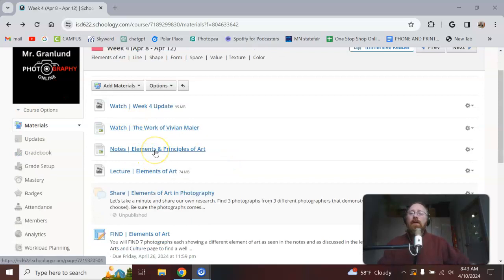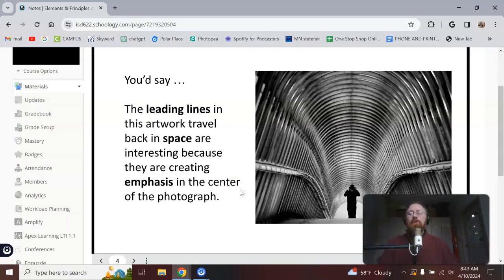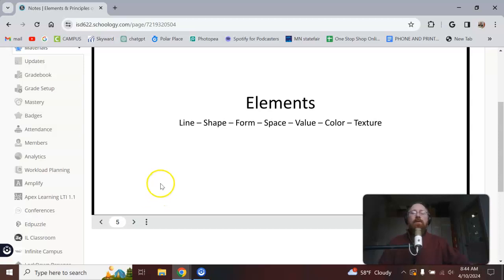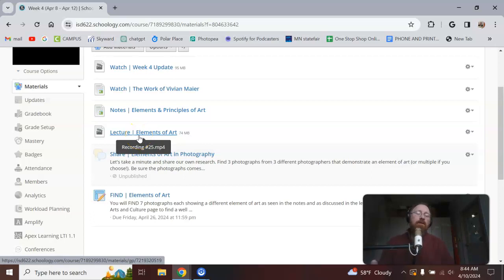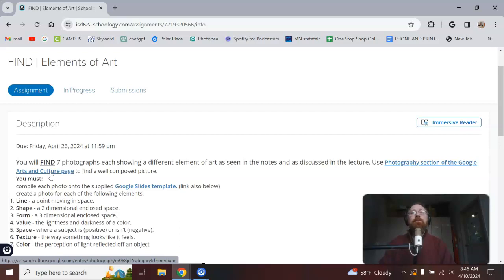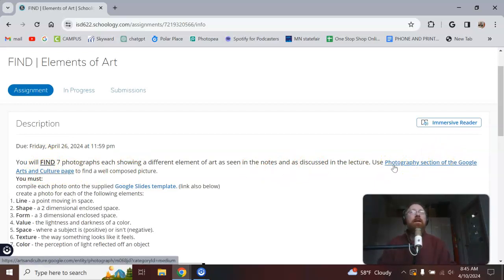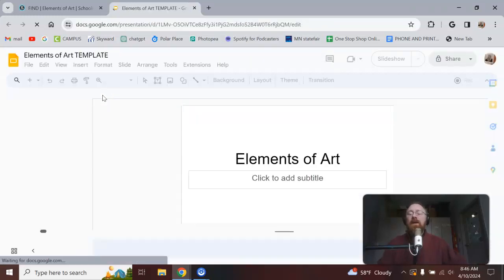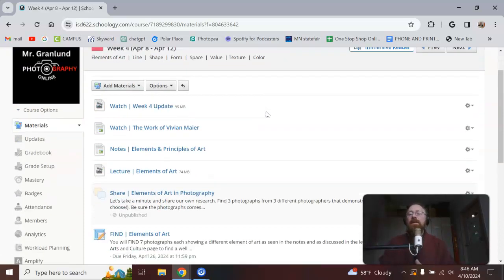Photo Online: Week 4 update